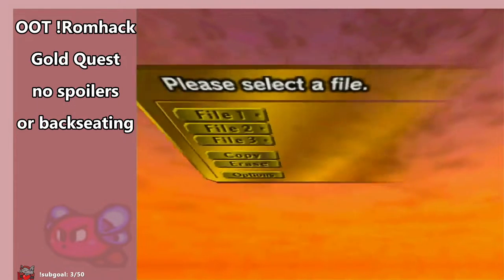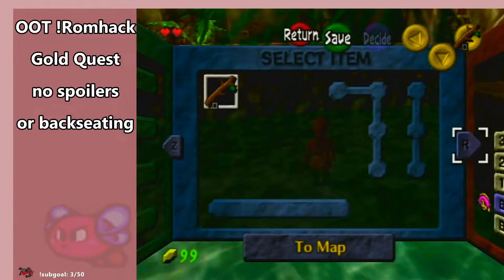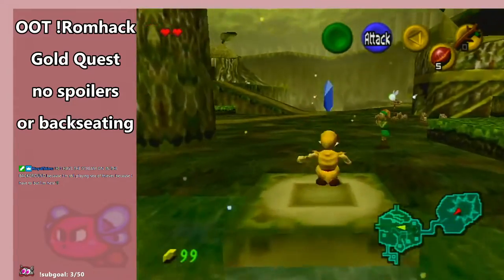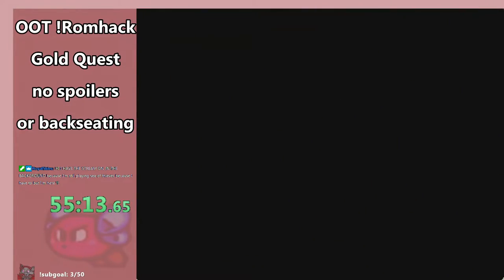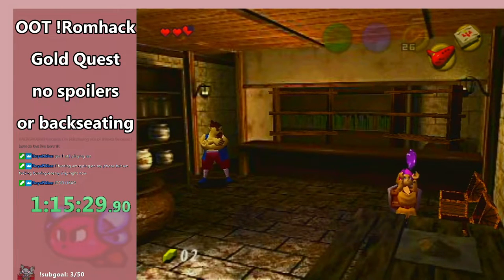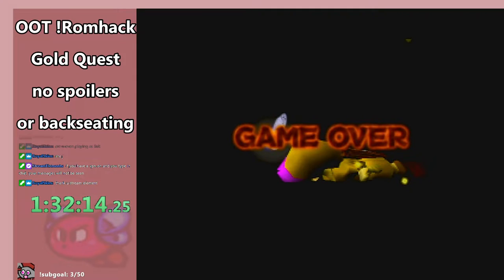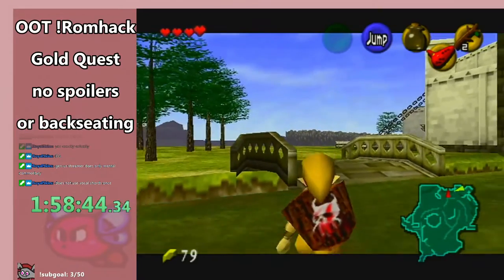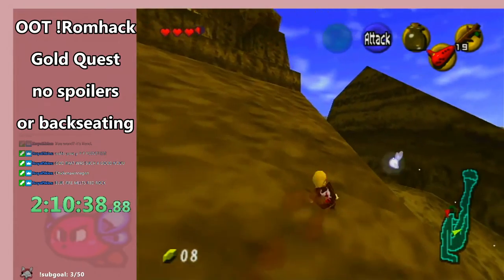OoT: Gold Quest [March 8, 2022]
0:00 intro
1:58 gaming